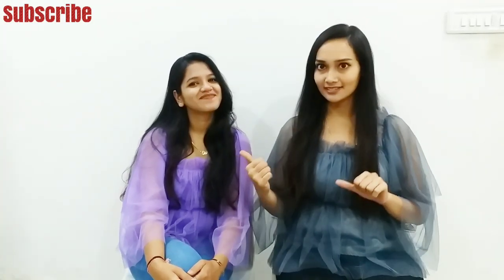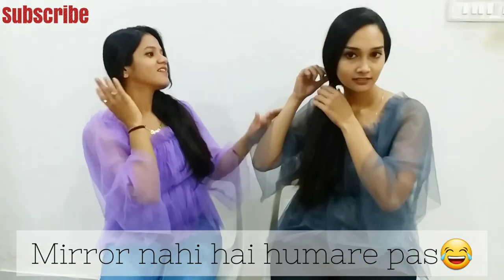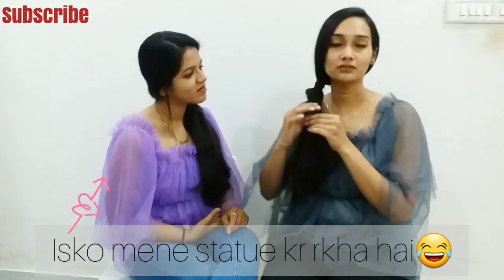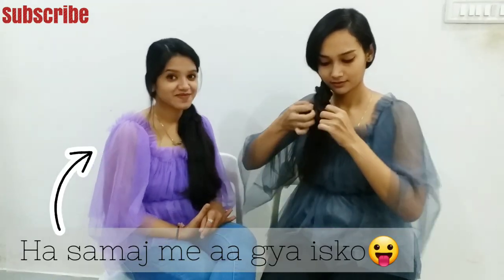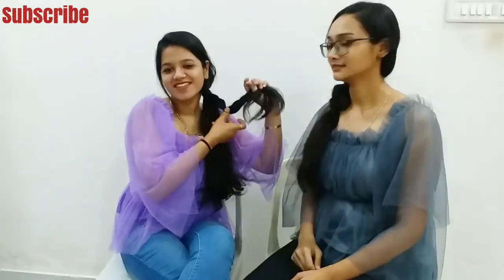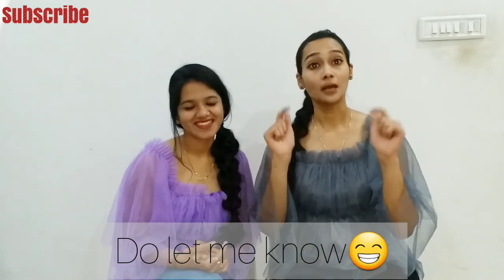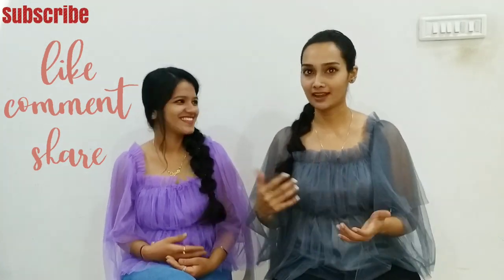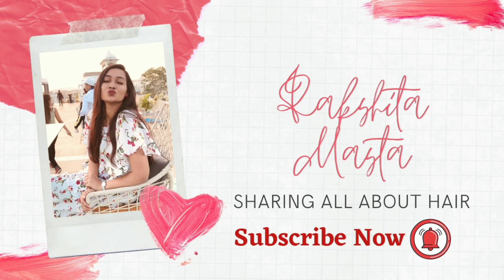New easy hairstyle for beginners💜 | quick and simple | stylish braids for long hair